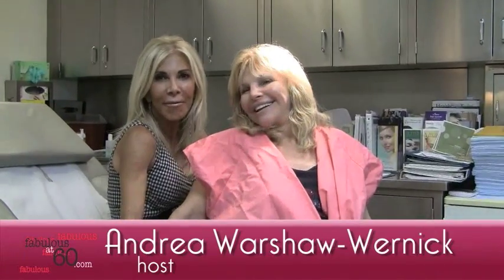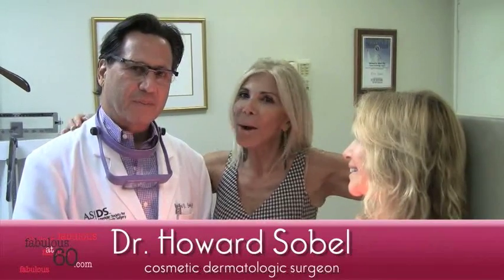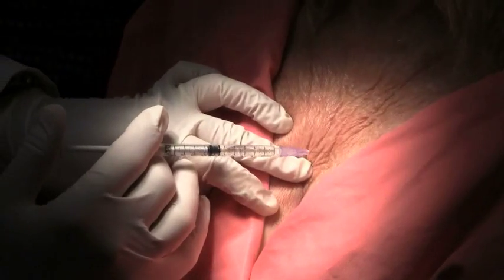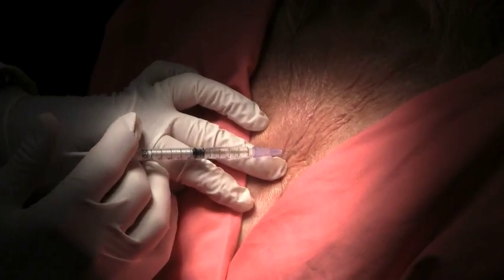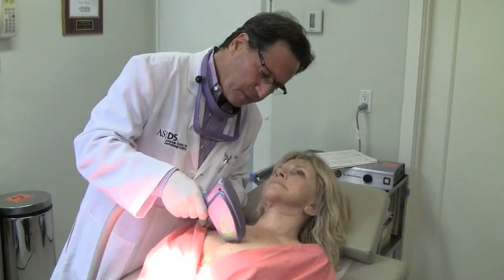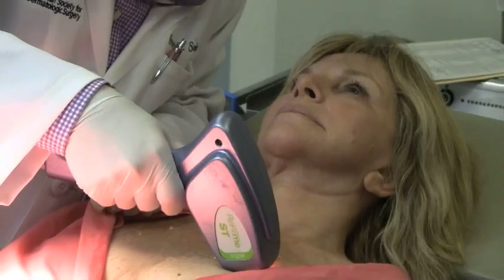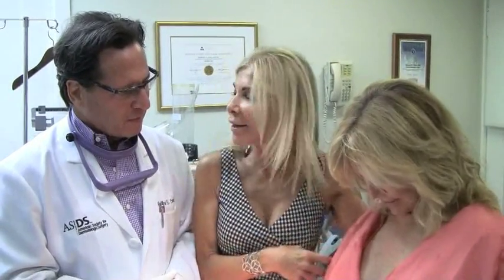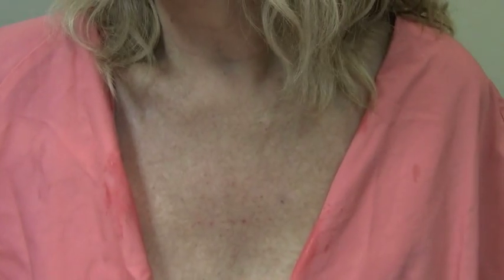Fab At Any Age: Get a Younger, Smoother Chest With NYC's Dr. Howard Sobel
We have a special treat today on Fabulous at 60!  Our host Andrea Warshaw-Wernick is taking one of her friends Judy, to meet with one of our Dream Team Experts, NYC Cosmetic Surgeon Dr. Howard Sobel.  Judy wants to smooth out the skin on her chest.  As we get older, collagen decreases and our skin becomes thin and crepey, giving us loose, wrinkled skin.  But, there is a solution, and Dr. Sobel will perform the procedure on Judy, showing us an amazing before and after picture in only one visit.